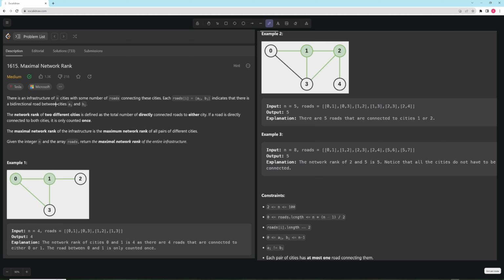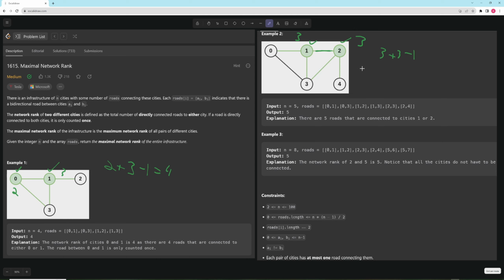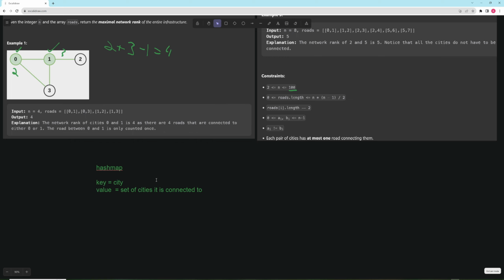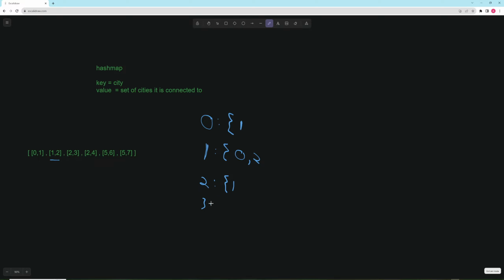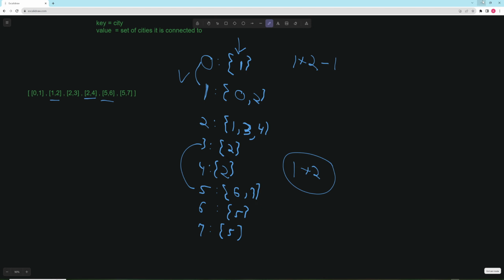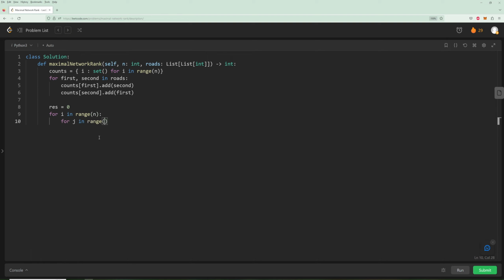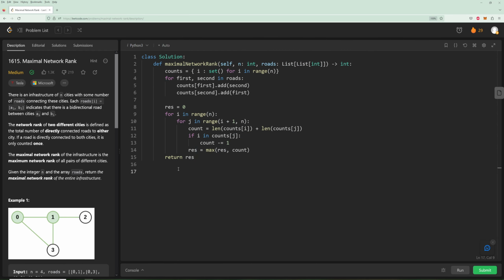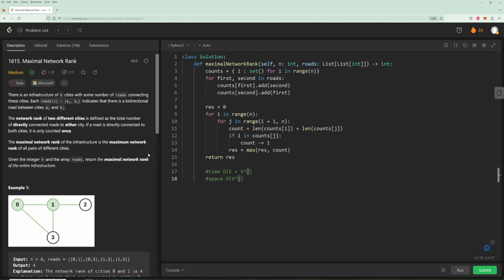Maximal Network Rank - LeetCode 1615 - Python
Solution, explanation, and complexity analysis for LeetCode 1615, the problem of the day for August 18th, in Python.